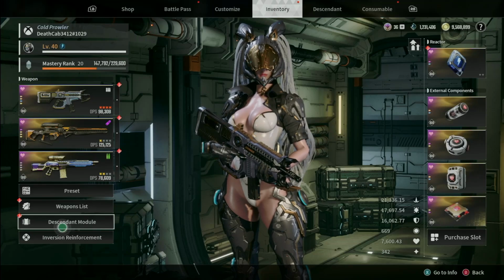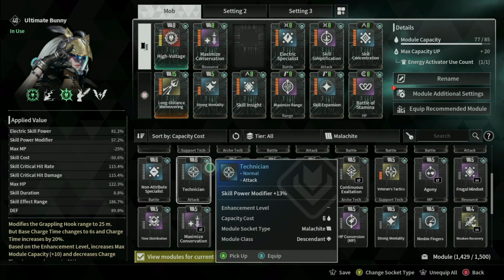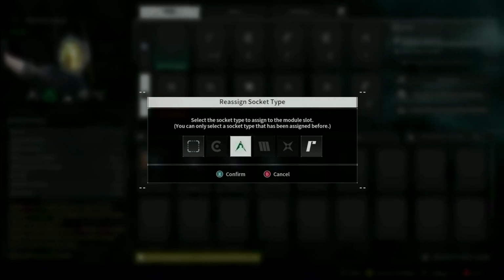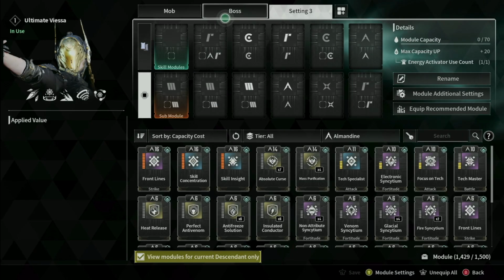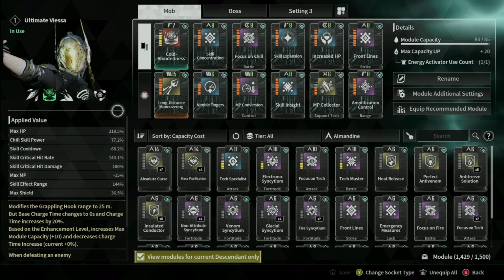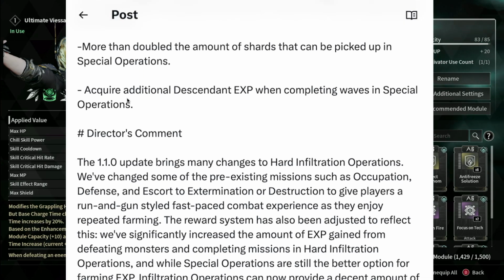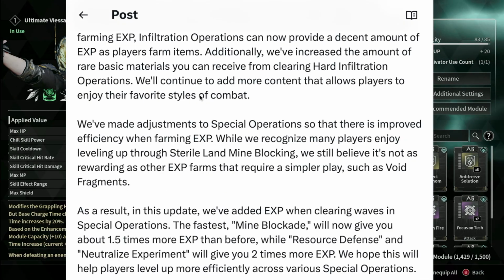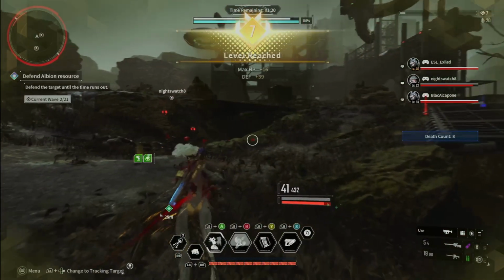The First Descendant’s New Buff to Build System– Here’s How It Works! 🛠️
In this video, I’ll walk you through the exciting new build diversity buffs that just went live with Season 1 of The First Descendant! Learn how the new system works and how to take full advantage of the updates to maximize your builds. Whether you’re a veteran or new to the game, these changes are a game-changer!

Tuxedo Bandido is the heart of the vibrant The First Descendant and The Division 2 community on YouTube. Through a unique blend of entertainment and education, Tux creates captivating content that brings gamers together. With a warm and inclusive approach, he fosters meaningful connections during live streams and interactive discussions, making his channel a haven for gamers seeking camaraderie. In a landscape often marred by toxicity and negativity, Tux stands as a beacon of positivity and creativity, inspiring others to embrace the transformative power of gaming. Join Tux and his community on an unforgettable journey where gaming becomes more than just a hobby—it becomes a shared adventure.